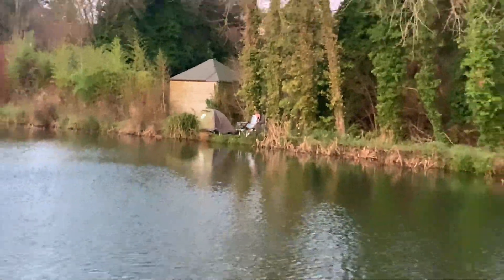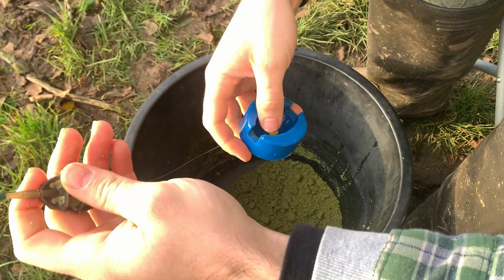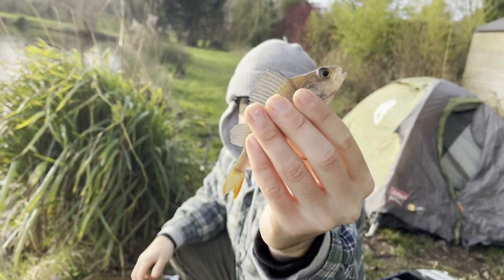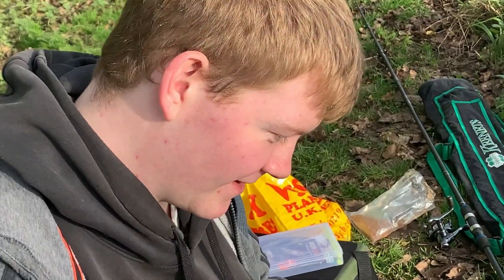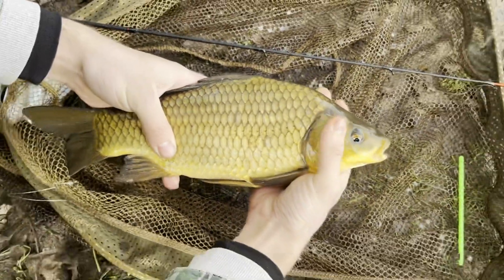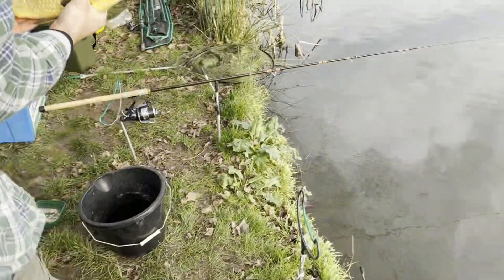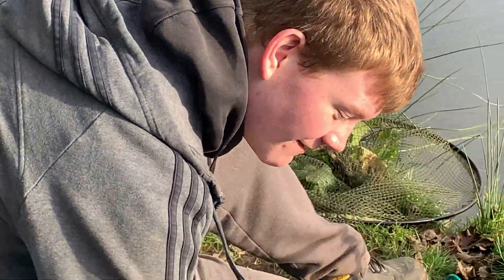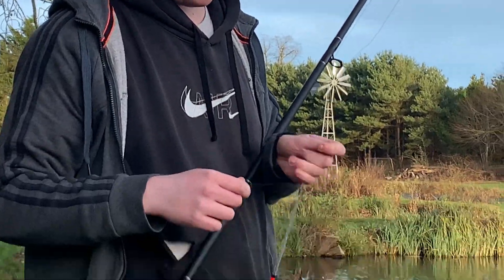UK Fishing at Peatling Pools (30lbs) w/ TatTube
Me and @TatTube smashing Peatling pools; one of the lakes (can't remember, don't care).